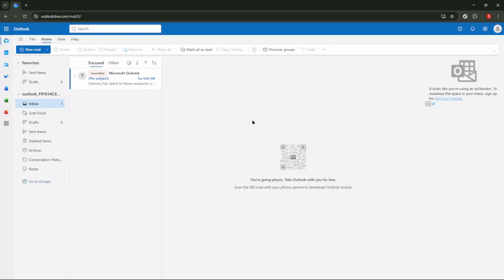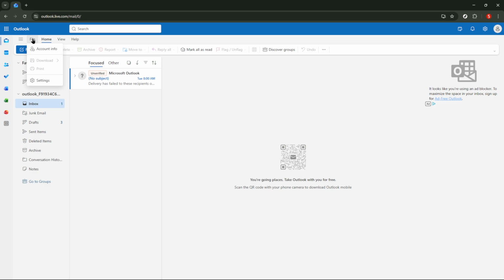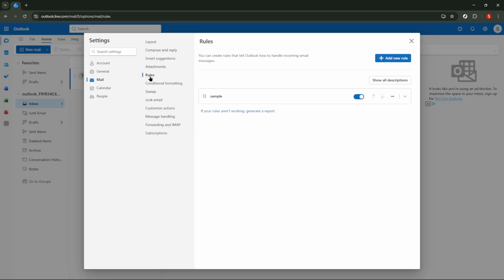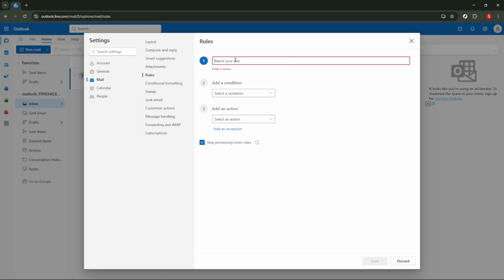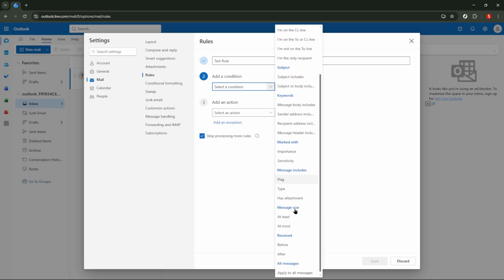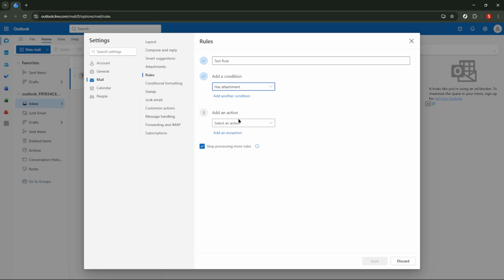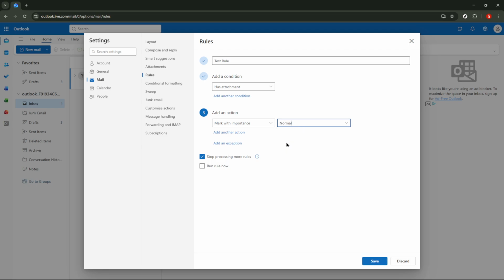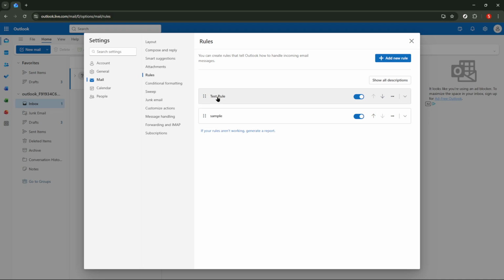How to Create Custom Rules in Outlook (2026 Guide)